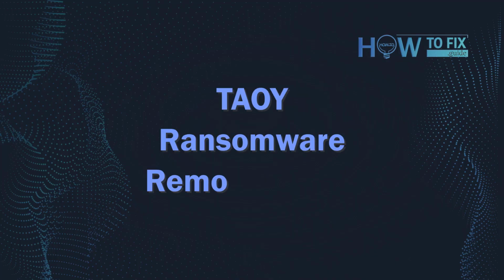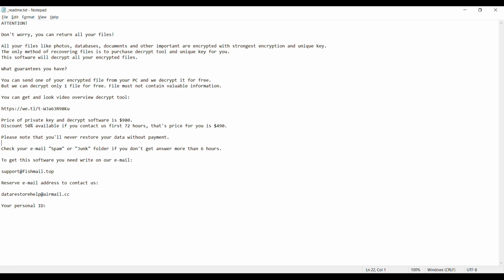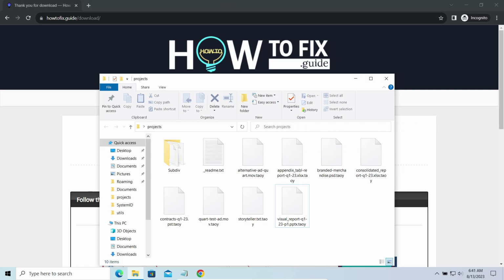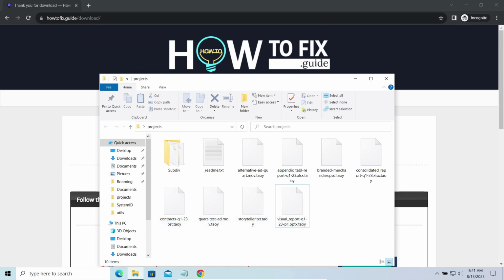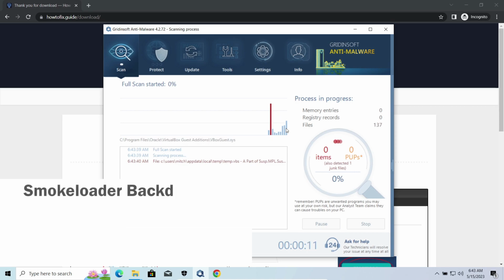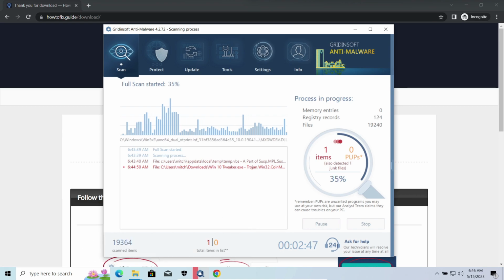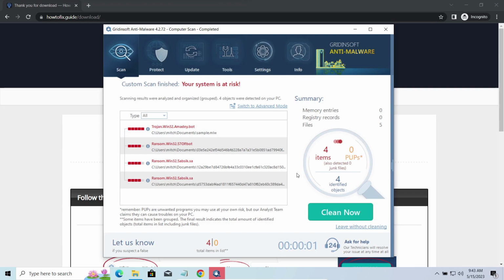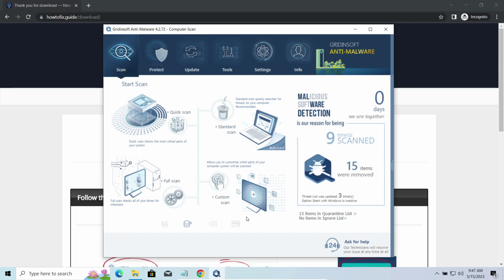TAOY Virus File (.Taoy) Ransomware Removal & Decrypt .Taoy Files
Illustrated Taoy ransomware removal guide

0:00 - Intro
0:06 - What Is TAOY?
0:23 - First Signs Of TAOY
0:32 - STEP ONE: Install Gridinsoft Anti-Malware
0:46 - Threats Related To TAOY
1:09 - STEP TWO: Run full scan
1:23 - More About TAOY
2:20 - Scan complete
2:24 - STEP THREE: Click Clean Now
2:38 - How To Get Files Back?

On HowToFix.Guide, we have been tracking STOP/Djvu ransomware since its appearance back in 2019. That made it possible for us to elaborate the most effective way to remove the threat, as well as all possible ways to recover .taoy files after the attack.